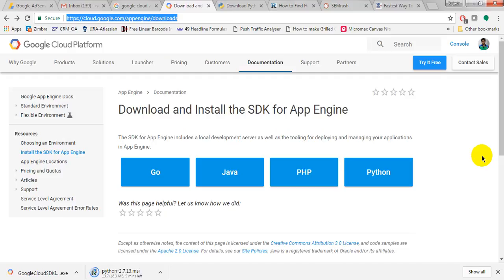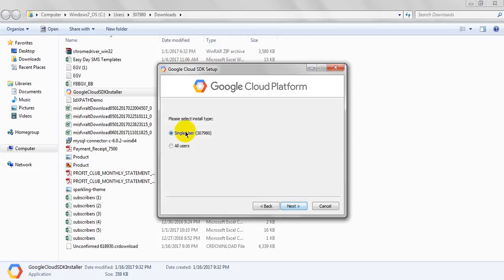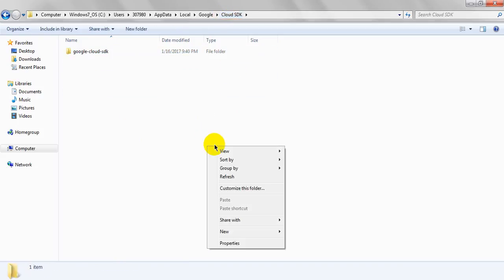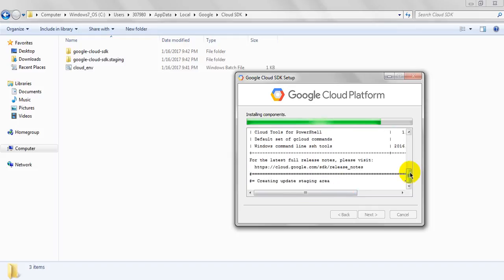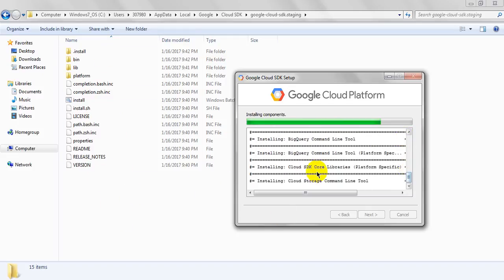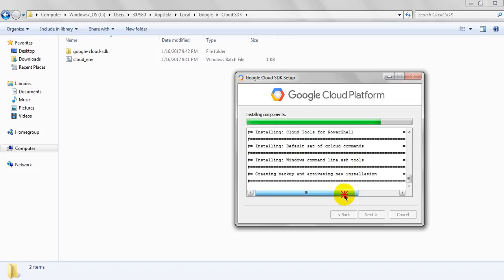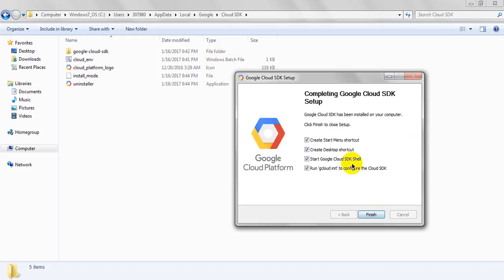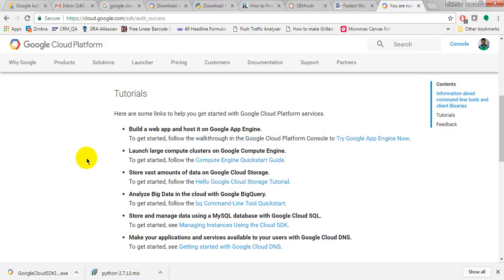Google Cloud Platform Tutorial| Download and install Google App Engine SDK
The use of Google Cloud Platform is anyone can build the applications,Perform testing of applications and deploy the applications on Google's  highly-scalable,reliable environment for web applications, mobile applications, and backend solutions.

You can download Google App Engine SDK from Google Cloud Platform with this url

Google App Engine SDK Available for below languages

JAVA
PHP
Python languages.